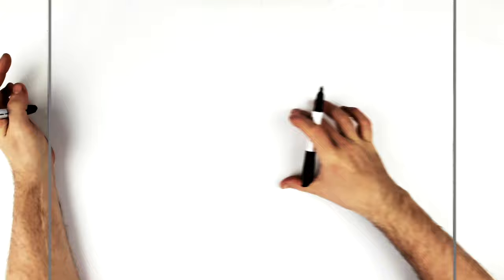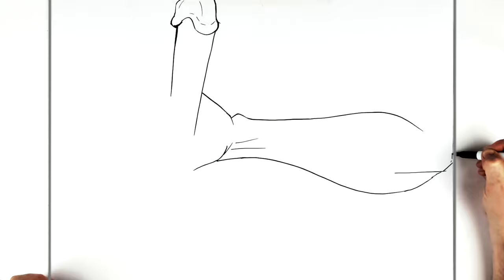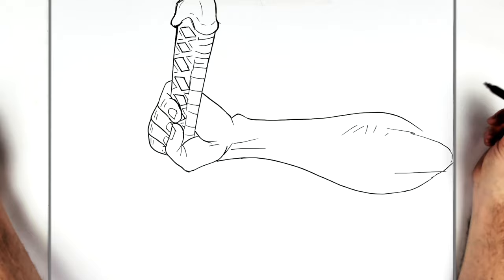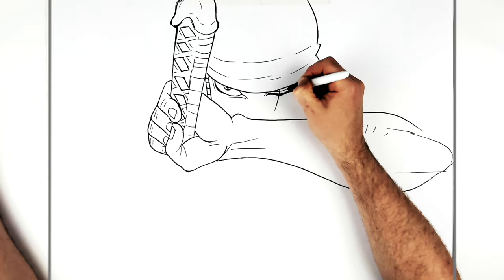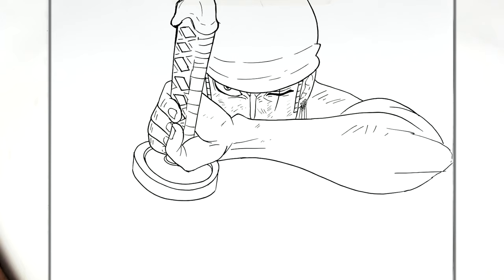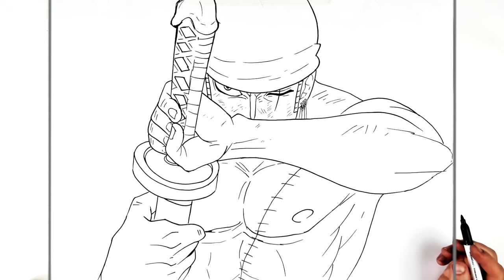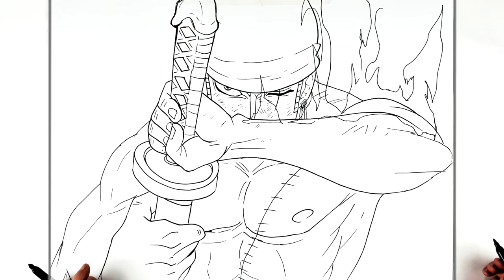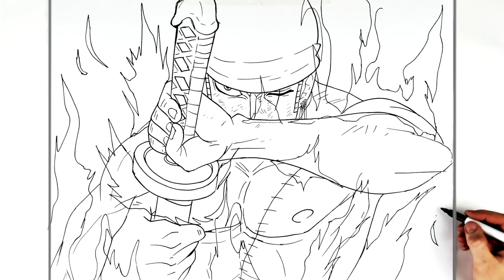How To Draw Zoro Death Lion Song | step By Step | One Piece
Learn How To Draw Zoro Death Lion Song Step By Step from One Piece